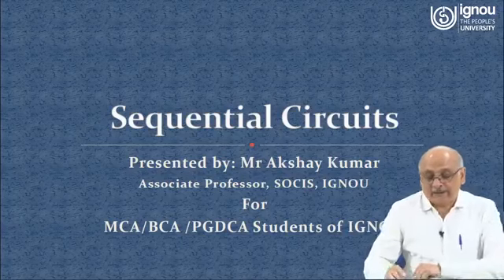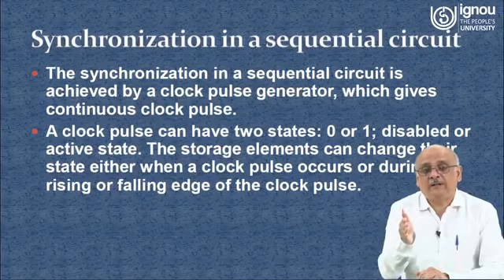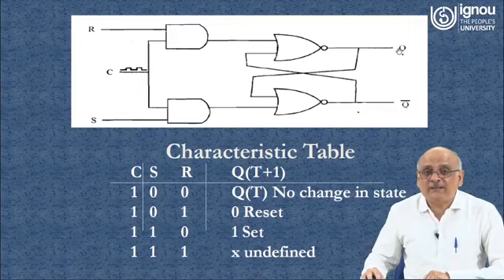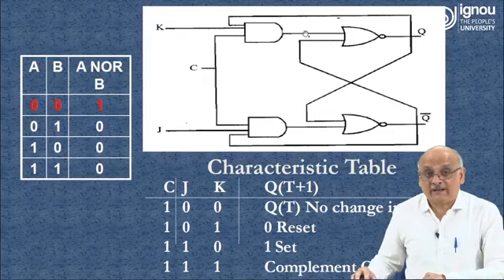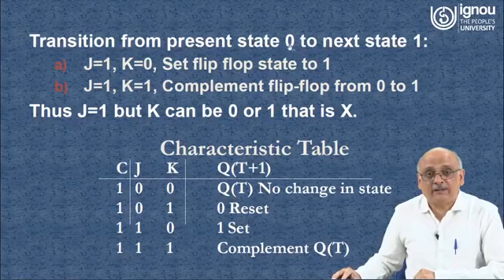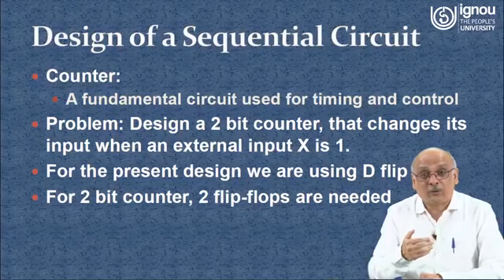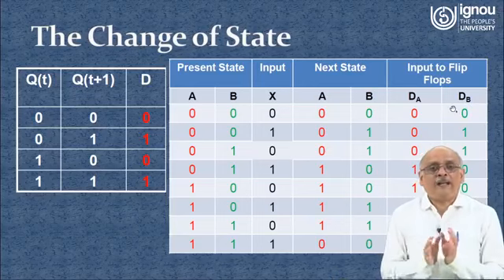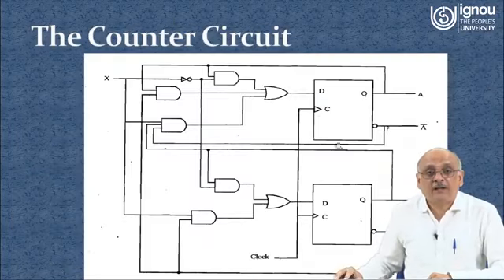IGNOU Live Session on "Sequential Circuits" for MCS-012/Blcok-01/Unit-04, MCA/BCA/PGDCA Students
Watch Live Session on "Sequential Circuits"

Subject: MCS-012/Blcok-01/Unit-04

Program: IGNOU MCA/BCA/PGDCA

Lecturer: Mr. Akshay Kumar, Associate Professor

Department: SOCIS, IGNOU New Delhi, India